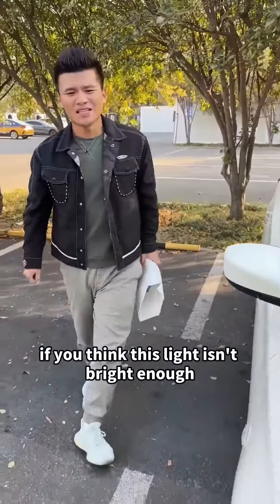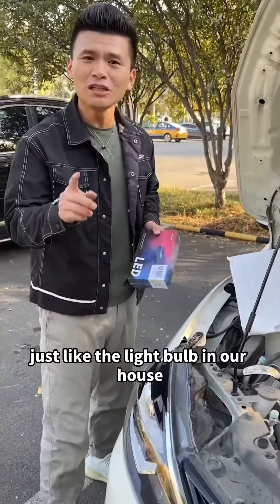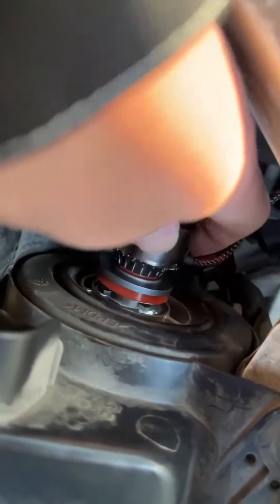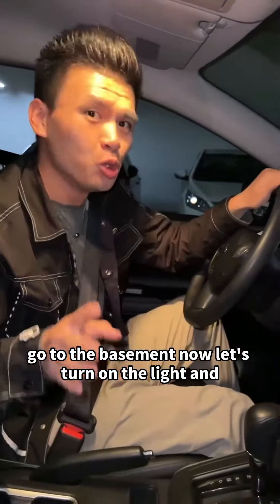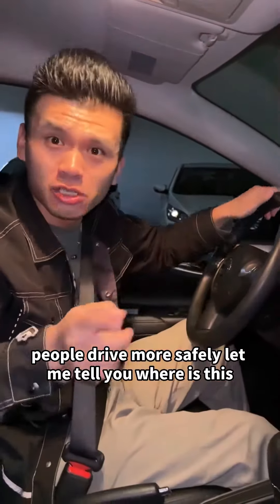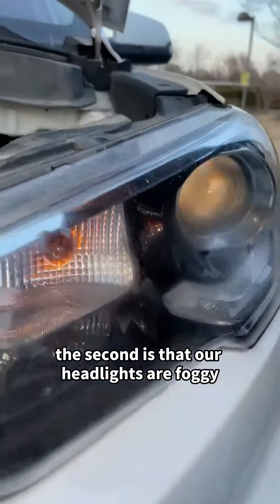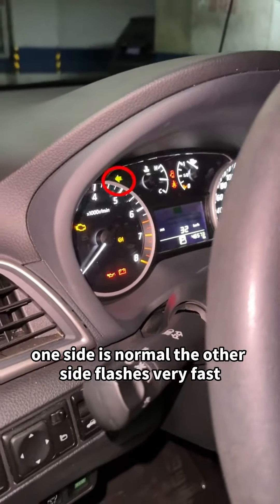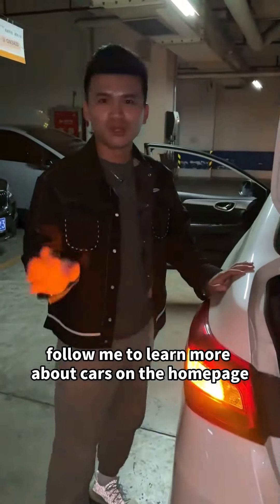trending shorts tiktok youtubeshorts car youtube india viral ytshorts instagram love like